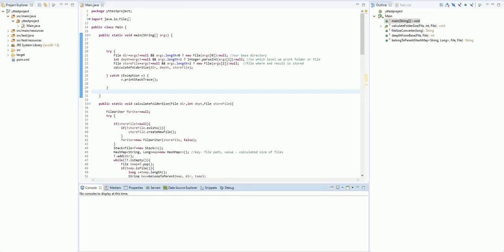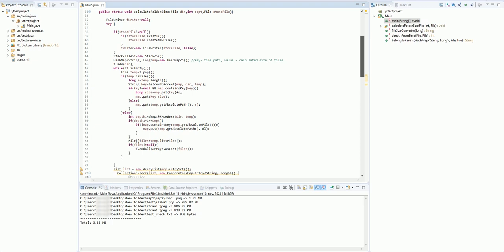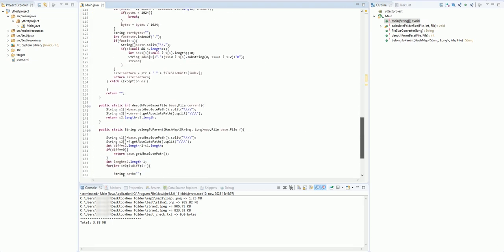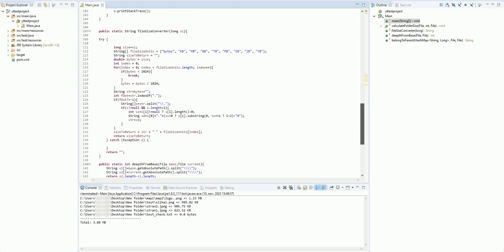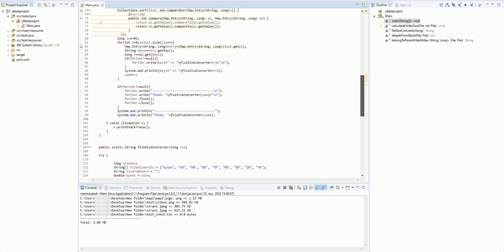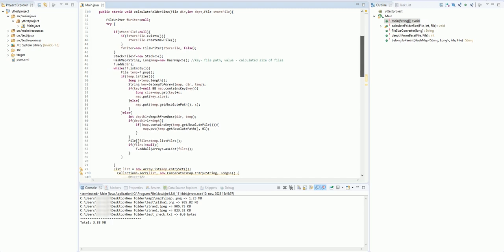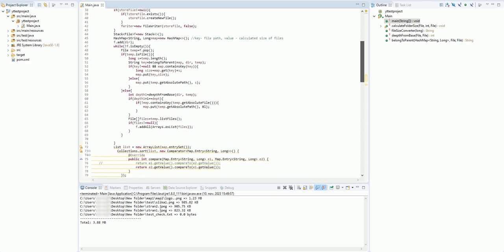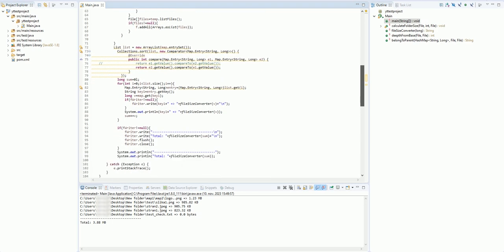Calculate folder size using java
Did you ever want to find out with coding how much space each file takes ?  To find out, follow along and create your own programme to calculate folder size. For this you will need to install eclipse and java 1.8.

If you are struggling to find mentioned things in video, writte to me.

00:00 - Intro
00:11 - Briefly going through the program
00:28 - Explaining helper functions
00:59 - Explaining main function, called 'calculateFolderSize'
01:47 -  Promoting video and channel :-)